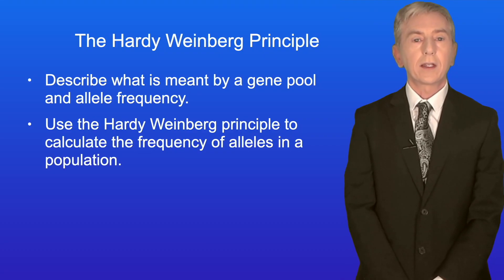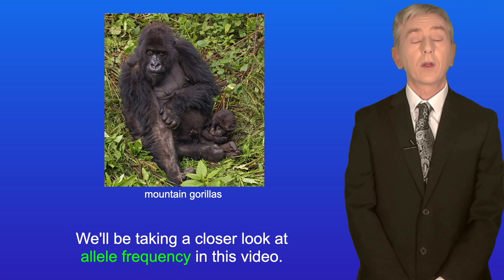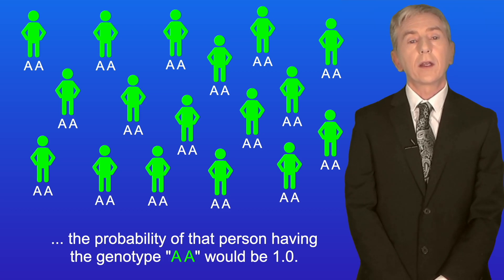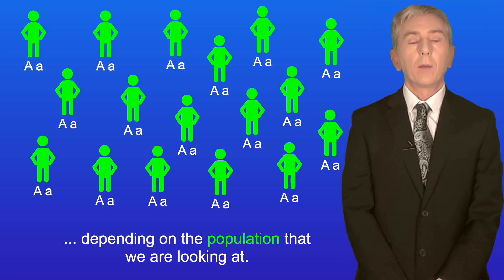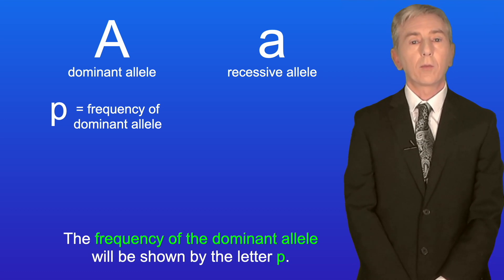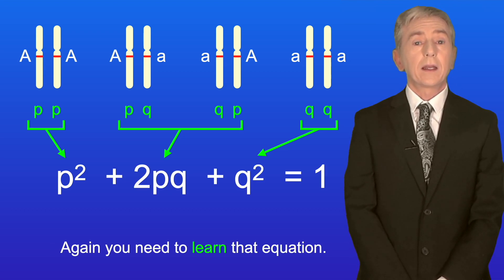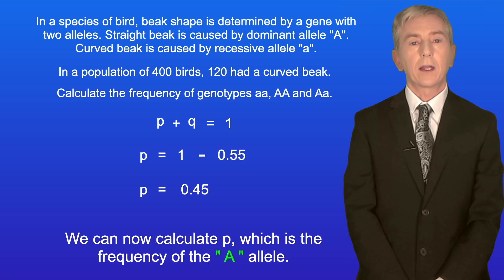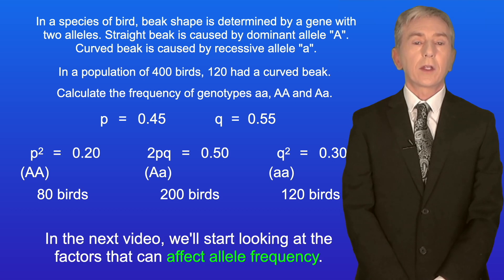A Level Biology Revision (Year 13) "The Hardy Weinberg Principle"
In this video, we look at the Hardy Weinberg Principle. First we explore what is meant by a population, a gene pool and allele frequency. We then look at the Hardy Weinberg Principle and the five conditions that must be met for this to apply. We then explore the two equations that underpin the Hardy Weinberg Principle before I show you how to apply these equations to answer a typical question.